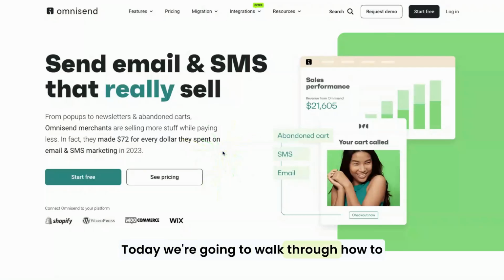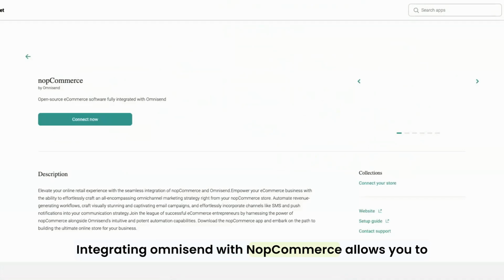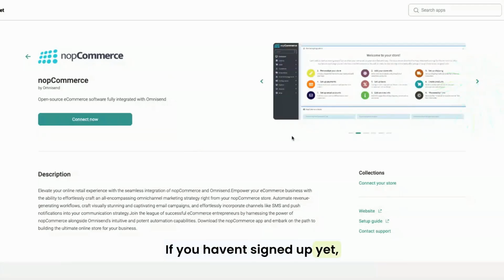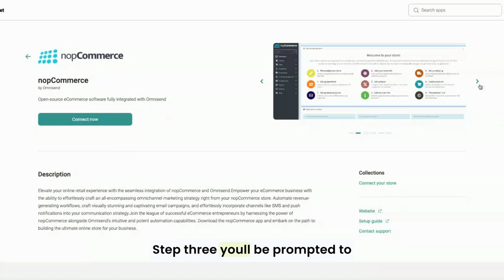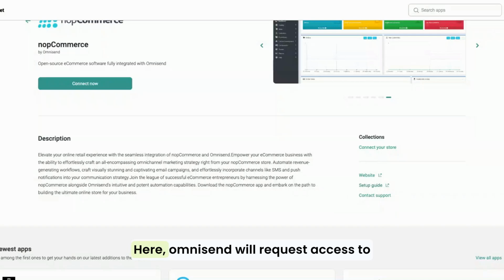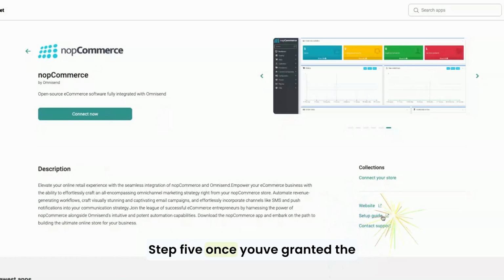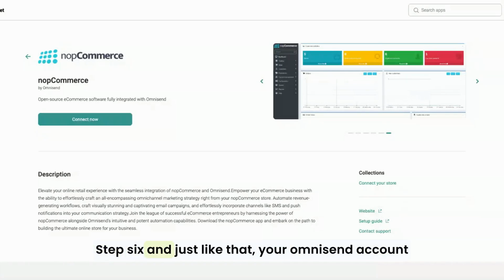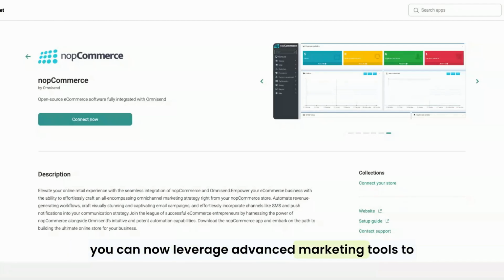Install Omnisend with NopCommerce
Unlock the full potential of your NopCommerce store by learning how to install Omnisend with our easy-to-follow, step-by-step tutorial! This video is for you if you're looking to enhance your marketing strategies with powerful email and SMS campaigns. Discover how to seamlessly integrate Omnisend with your NopCommerce platform, automate marketing efforts, and create personalized campaigns to boost customer engagement and drive sales. Whether you're a novice or an experienced user, our guide provides clear instructions to get you started. Plus, we offer a special Omnisend subscription offer that supports our channel.

Have questions? Drop them in the comments, and we'll be happy to help!

CHAPTERS:
00:00 - Intro
00:20 - Integrate Omnisend with NOP Commerce
00:31 - Log into Omnisend Account
00:45 - Find NOP Commerce Integration
00:58 - Enter NOP Commerce Store URL
01:08 - Grant Omnisend Store Access
01:31 - Sync Omnisend with Store
01:45 - Start Creating Campaigns
02:01 - Conclusion